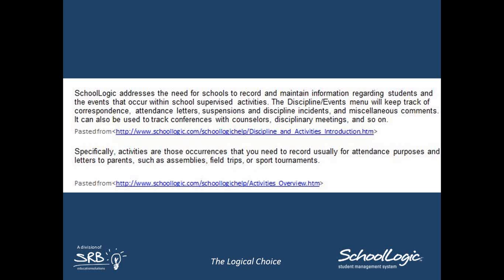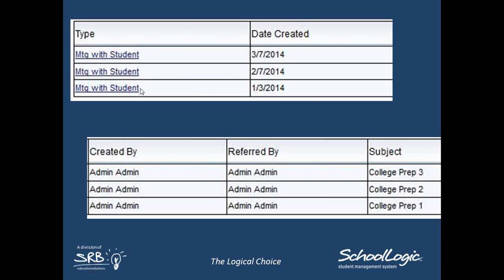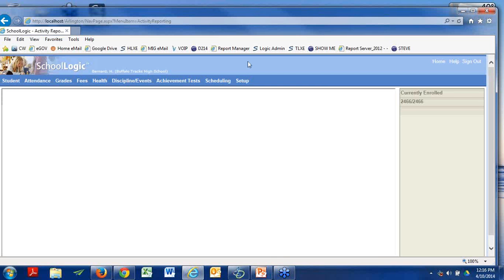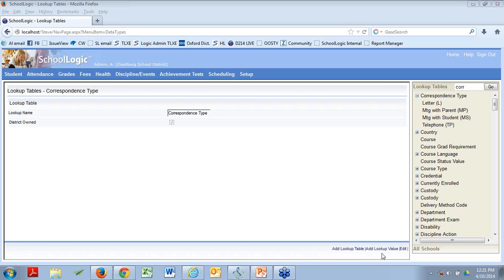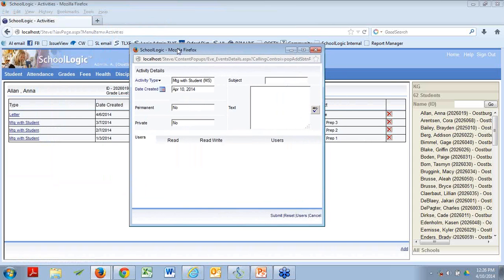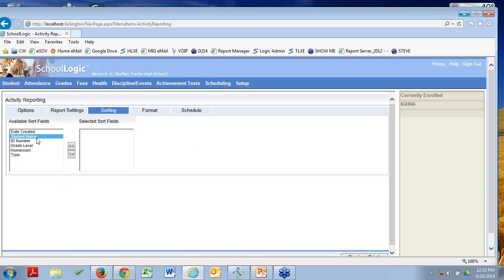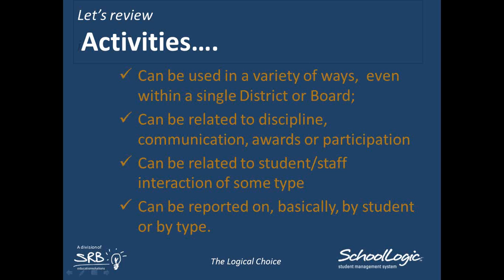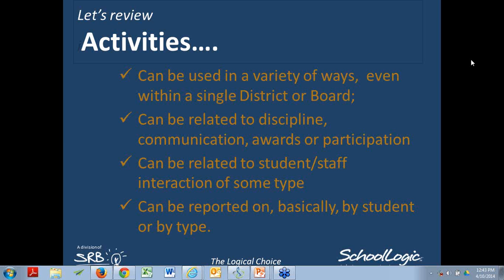SchoolLogic Activities Activity Reporting, April, 2014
How you use "Activities" is largely up to you. This is one of the least "straight and narrow" SchoolLogic components.

Learn the basics of this feature and then examine a handful of different ways schools use it. Some use it to track communications with parents, but that's only one possibility. Join us to see some others.